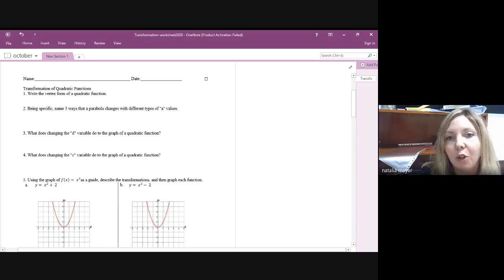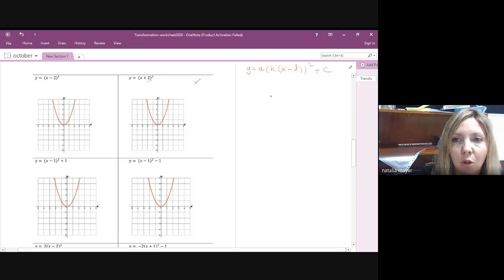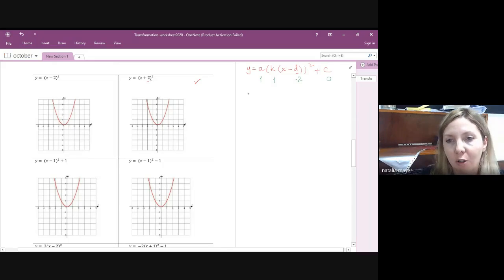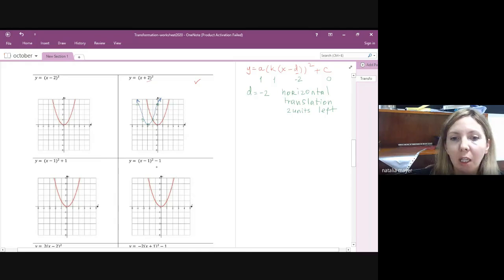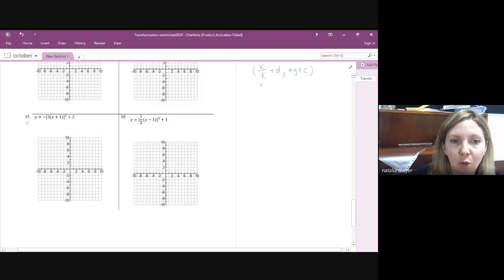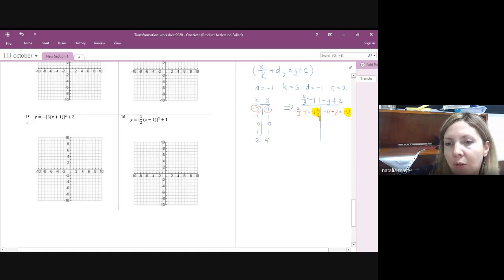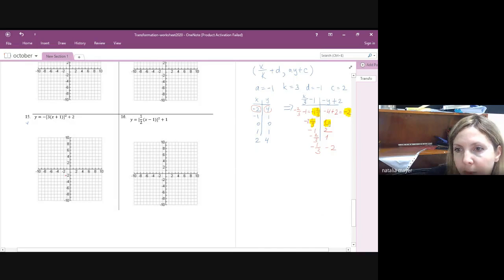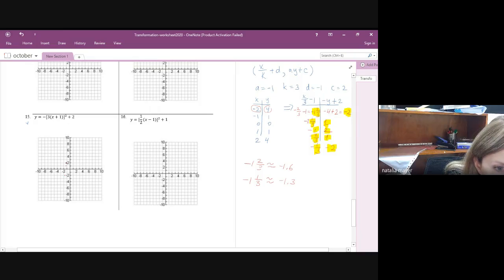Quadratic Function Transformations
In this video describes the two possible strategies for graphing quadratic function using transformations. Mapping notation is one of the tools offered in the video.